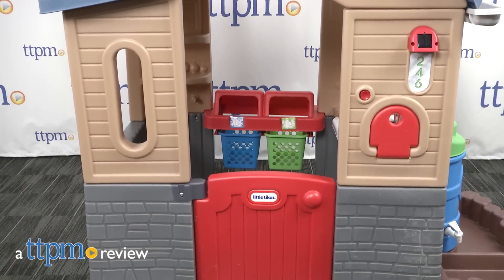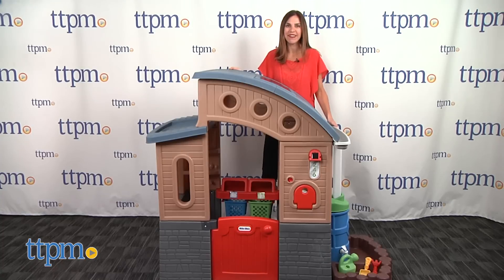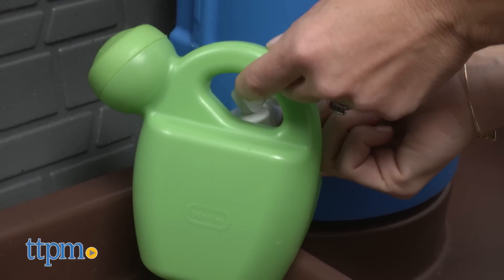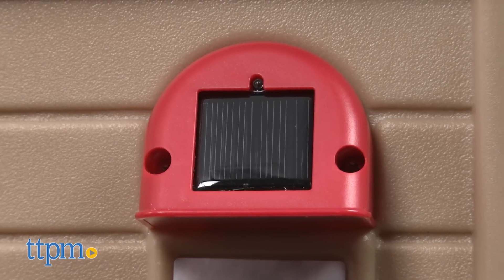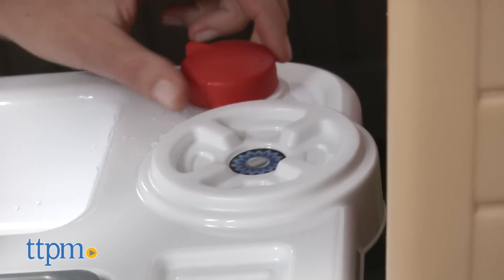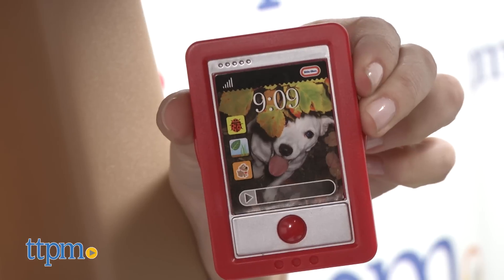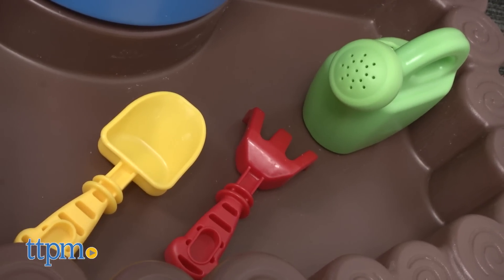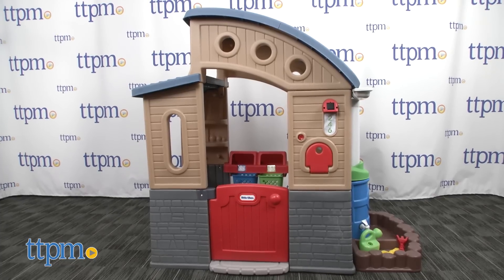Little Tikes Go Green! Playhouse from MGA Entertainment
Little Tikes Go Green! Playhouse from MGA Entertainment. Outdoor playhouse with Earth-friendly features recycling, solar power, gardening, plus classic house play. Living roof to grow grass, planting box for an actual garden, water using reclaimed rainwater collected in a water barrel. Solar powered lights. Removable recycling bins, eco-friendly elements. Mailbox, doorbell, dutch door, interior shelves and hooks, play phone, skylight. Working sink that works via a pump by filling the basin with water. Shovel, hand rake, and watering can for the garden are also included. For full review and shopping info

Product Info:
The Little Tikes Go Green! Playhouse is an innovative outdoor playhouse filled with Earth-friendly features for kids to learn about recycling, solar power, gardening, and more, plus offers classic house play. There’s a living roof to grow grass, a planting box for an actual garden to grow, solar powered lights, recycling bins, and more.